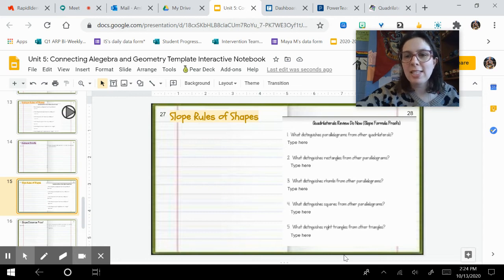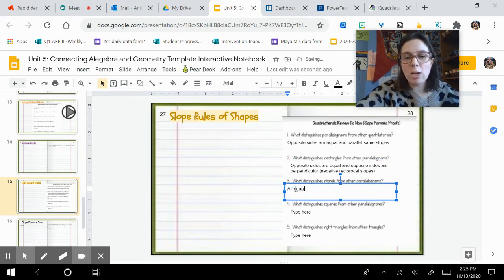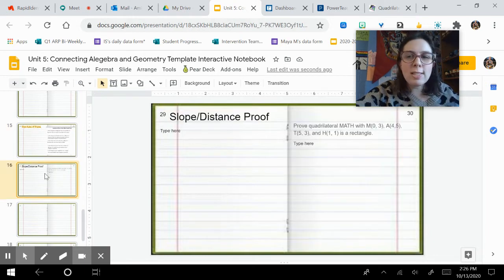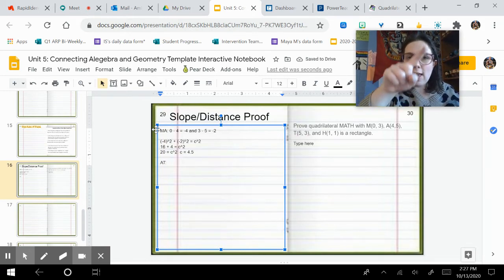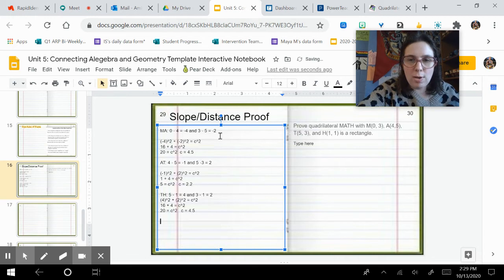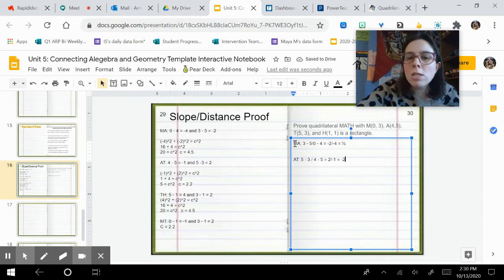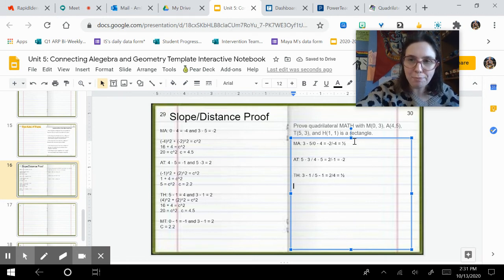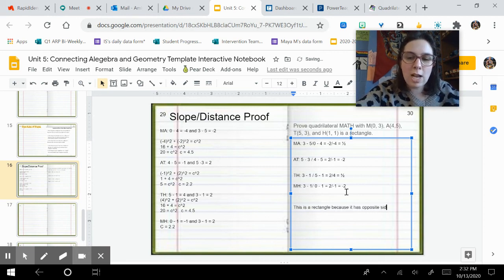Proving Shapes with Slopes and Distance